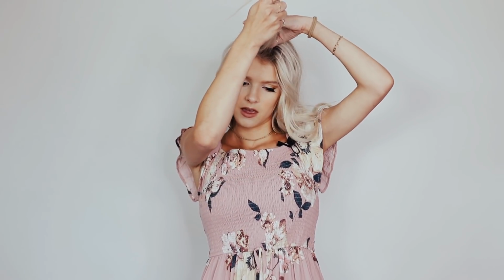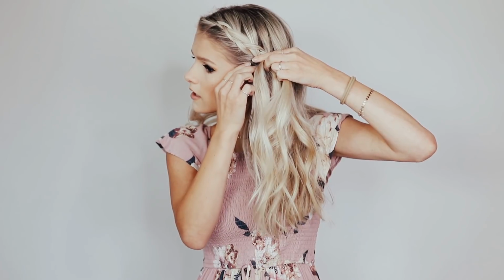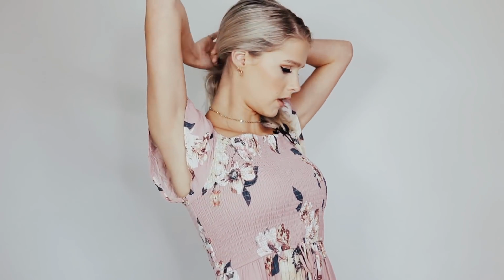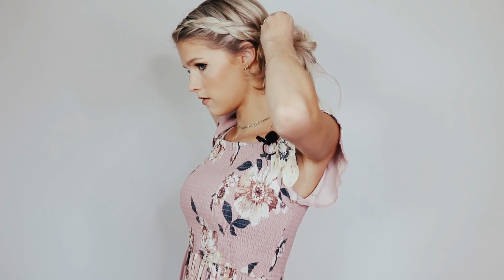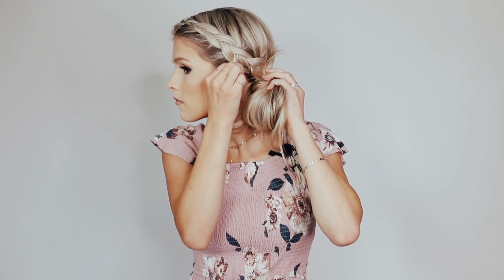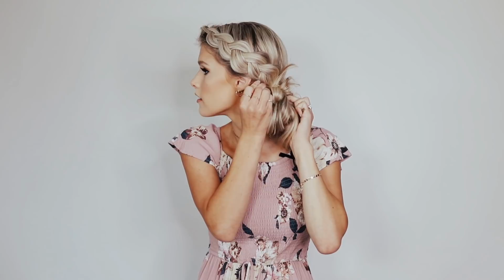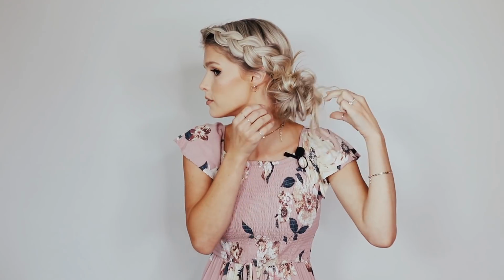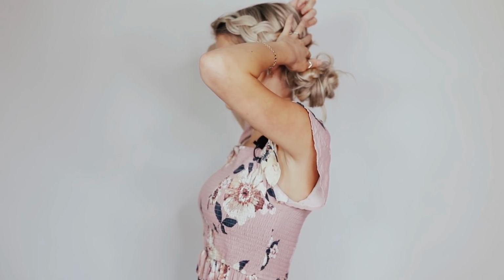Braided Side Bun Updo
Everyone loves a big braid, but so many girls struggle to make a braided hairstyle that looks full and keeps the hair out of their eyes. I want to share with you the secret to doing a braided side bun updo which is easy to learn and will keep your hair in place all day while doing activities.

Here is a written step by step process of how to create our braided side bun or braided messy bun!
• Start by parting your hair on the side It is not important how straight the part is.
• Take a triangle section of your hair, split it into three, and begin doing a dutch braid. Here is the link to our dutch braid tutorial
• With a Dutch braid, tuck the edges of hair under (not over) the middle strand and slowly add extra strands of hair into the dutch braid as you work your way down the side of your head.
• Follow your hairline with your dutch braid, pulling from both sides. When you get the dutch braid to your hair, pull out a tiny section of hair to leave over your ear.
• When you get the braid close to the nape of your neck, stop braiding your hair and pull the right side of your hair over to the left side of your hair, smoothing out your hair and pushing the right side of your hair upward as you smooth it out to ensure that it is not drooping.
• Pull the hair to the left side, create a hair loop, and pull your hair halfway through a hairband, twist the hairband, and pull the half loop of hair back through the hairband, creating an extra messy hair bun!
• Adjust your braided messy bun so that it looks very big and full. Take any stray pices and tuck them back into the hairband.
• Use a couple of bobby pins to finish out the dutch braid messy bun.
• Now we want to loosen up the braid to make it a little fuller and more textured.
• Hold your messy bun as you widen or pancake your braid so that your messy bun keeps its shape but you are able to add a lot of texture to your braid.
• Once you are done making your dutch braid look fuller and thicker, pull some tiny pieces in the crown, and all the way around your head, to add volume and texture (or humps) to your hair.
• Pulling those small pieces of hair adds a ton of extra volume and helps the hair to not look like it’s stuck to your head.
• Finish your dutch braid messy bun with some kenra #25 holding spray to make sure that it easily stays in place all day.